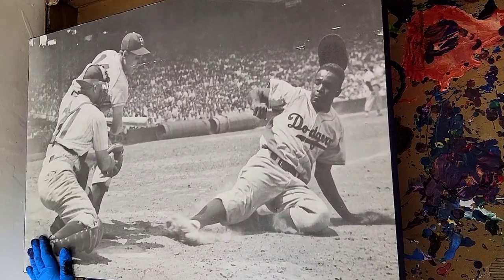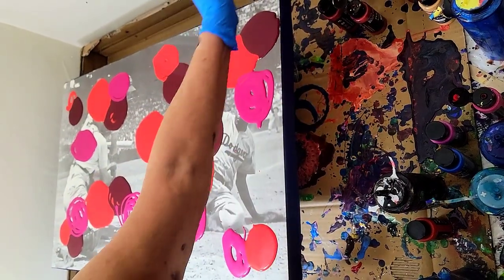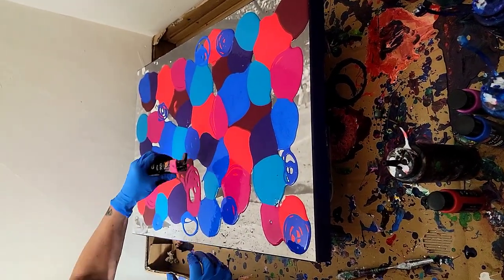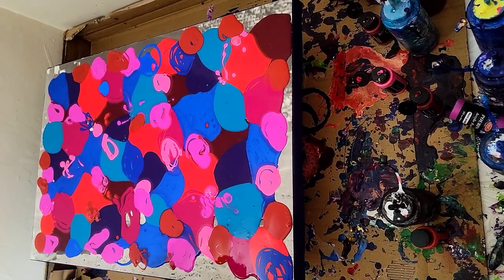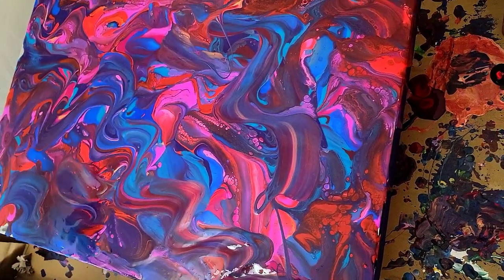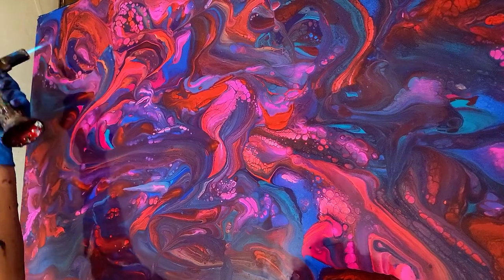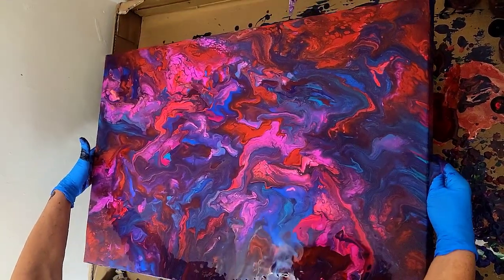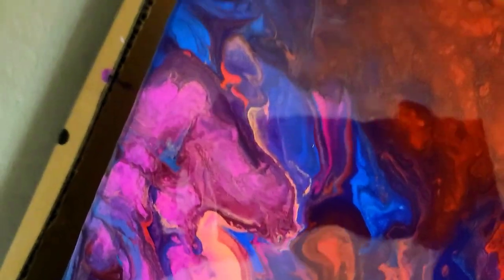Brilliantly Vibrant abstract acrylic fluid art pour in bright reds and blues! Must see!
Brilliantly vibrant puddle pour in reds, blues, and purples! 18 x 24 inch wooden surface.  I am an experienced fluid artist with a home art studio in Chicago.  This is my first ever fluid art video with many more to come!

Each pouring paint is mixed with a 3:1 pouring medium to paint.

Pouring medium:
2 parts Floetrol
1 part GAC 800
1 part Liquitex high gloss varnish
18 x 24 wooden canvas

Happy painting!